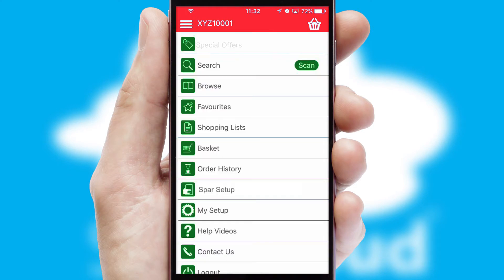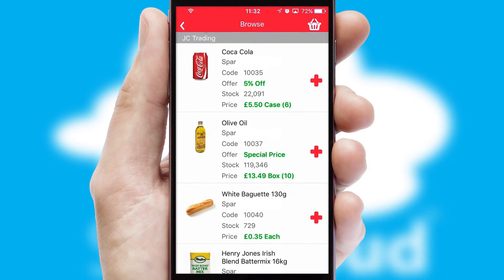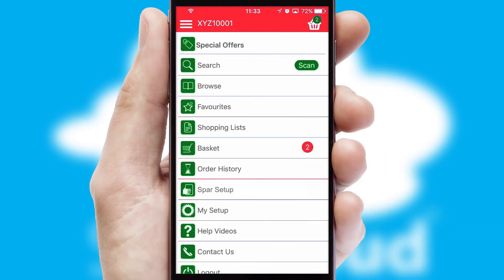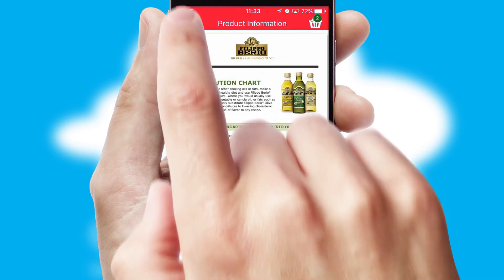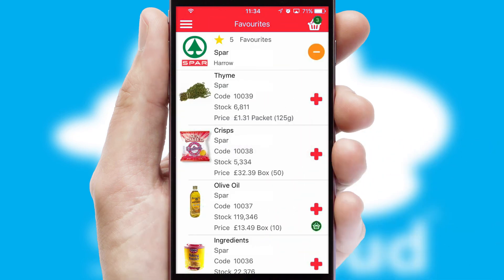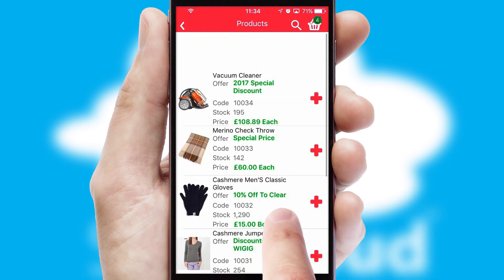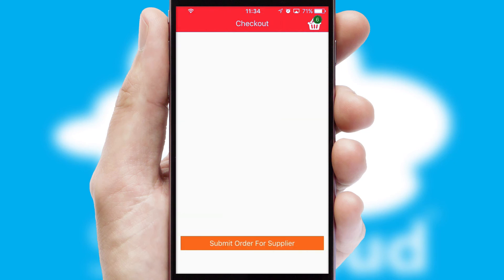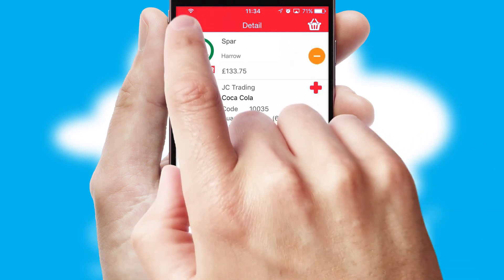Spar - Mobile App Preview SPA2261W